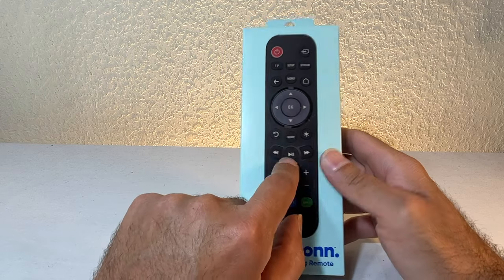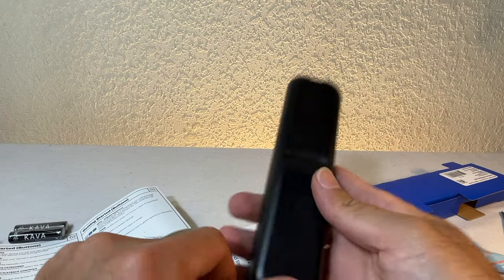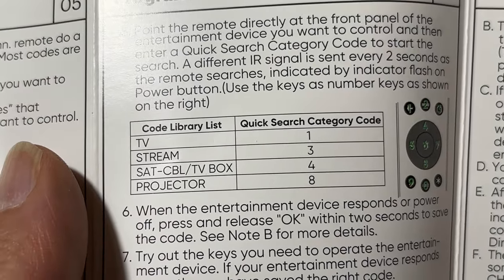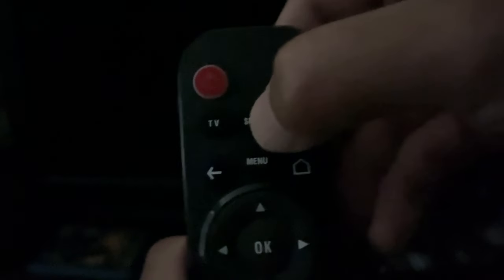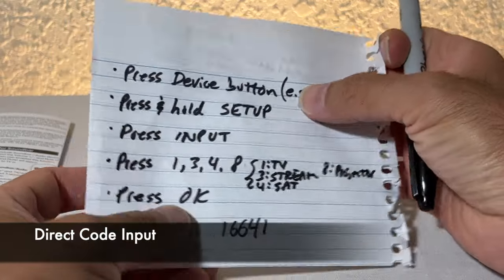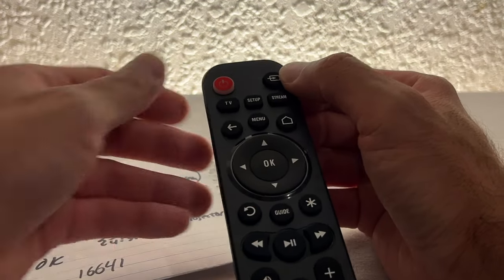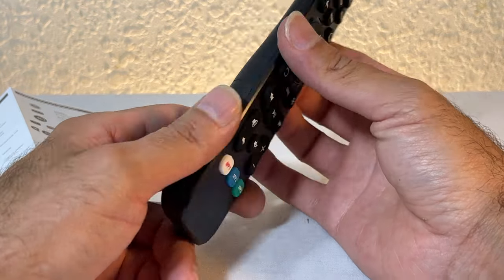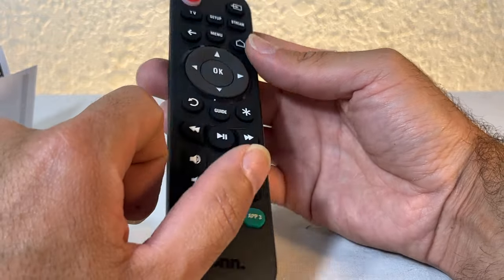Watch Onn TV & Streaming Remote (Review & Instructions) by Skywind007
Auto Code Search: 2:44

CODE LIST BY DEVICE:
TV codes: 13:01
Audio Amp: 14:57
Blu-Ray: 15:35
CD: 15:49
Media Box: 15:53
DVD: 16:15
Projector: 17:48
Sat/Cable: 18:14
Soundbar: 20:08
TV Box: 21:00
VCR: 21:41
ONN Led Light Strip: 22:08

Some of these TVs might work: Haier, Hisense, Hitachi, Huawei, Insignia, JVC, LG, Motorola, Panasonic, Philips, RCA, Samsung, Sceptre, Sharp, Sony, TCL, Telefunken, Toshiba, Vizio, Xiaomi, Nokia, Hyundai, Asus, Amazon, Cecotec, Daewoo, Sharp, International, Roku, Magnavox,